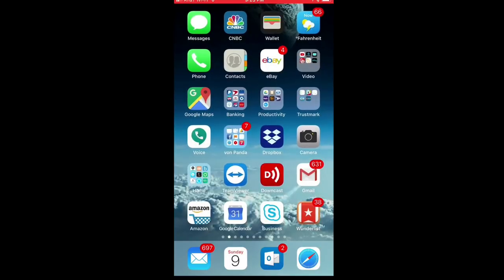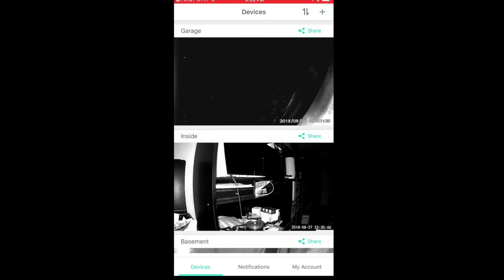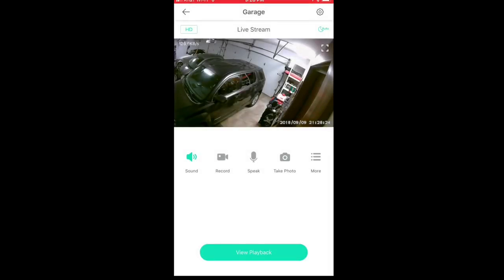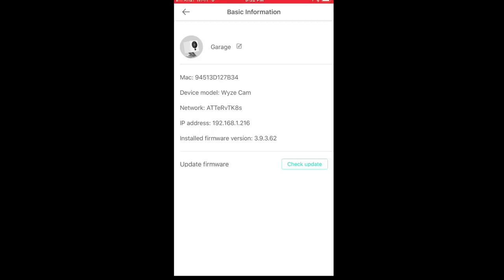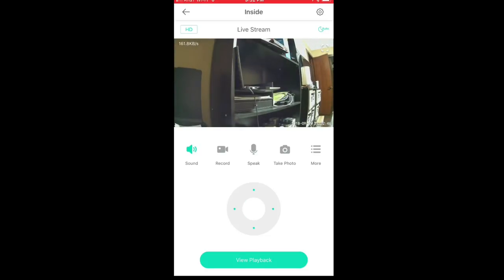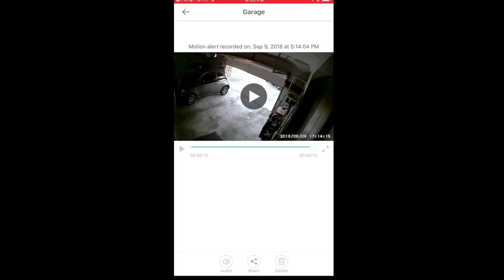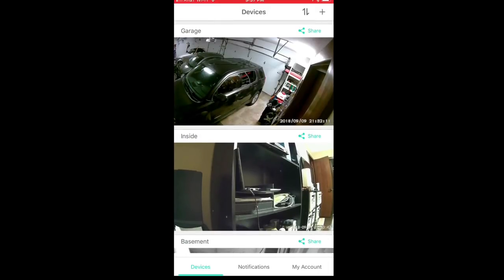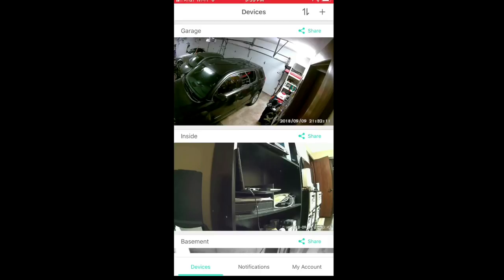Wyze Cam App Features and Functionality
Wyze Cam 1080p HD Indoor Wireless Smart Home Camera with Night Vision, 2-Way Audio, Works with Alexa
by Wyze Labs

Works with Alexa: Ask Alexa to show your front door, kid's room, or anywhere else you have your Wyze Cam
1080p full HD live stream direct to your smartphone day or night with night vision (up to 30 feet away). Works with 2.4GHz Wi-Fi networks (does not support 5GHz Wi-Fi)
Motion Tagging technology detects and outlines motion in both live stream and playback video modes
Motion and sound detection with free rolling 14-day cloud storage. Use the Wyze App (iOS and Android) to manage and share multiple cameras
Magnetic base, 6-foot power cable and included adhesive metal plate let you mount your Wyze Cam anywhere - no screws required

Wyze Cam v2 delivers fast, clear, live stream footage direct to your smartphone via the Wyze App (iOS and Android), day or night. With motion and sound detection you can receive an alert anytime your Wyze Cam v2 detects sound and motion, and view up to 14 days of saved alert videos for free - no monthly fees or subscription required. Use the Wyze Cam v2’s new Motion Tagging feature to easily identify motion in both live stream and playback video modes. Plus, you can add an 8GB, 16GB or 32GB microSD card (sold separately) to enable continuous recording and schedule custom time lapse videos, and use 2-way audio to talk and listen through your Wyze Cam v2. Use the Wyze App to manage and view multiple cameras, share your cameras with other users, view alert videos, and record and share photos and videos directly from the app. With its small size, magnetic base, and flexible 3-axis design, the Wyze Cam v2 can go anywhere you need it. The Wyze Cam v2 must be powered to use (it does not have a battery), and is designed for indoor use (it is not weatherproof).

Wyze Cam Pan 1080p Pan/Tilt/Zoom Wi-Fi Indoor Smart Home Camera with Night Vision and 2-Way Audio, Works with Alexa
by Wyze Labs

by Wyze Labs Expedition Money LLC
A Financial Wellness Program That Works